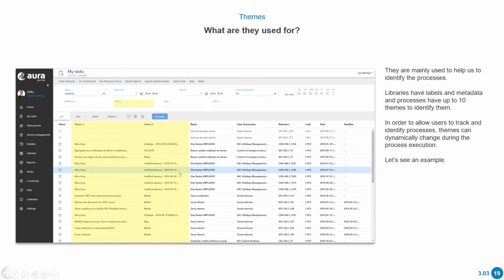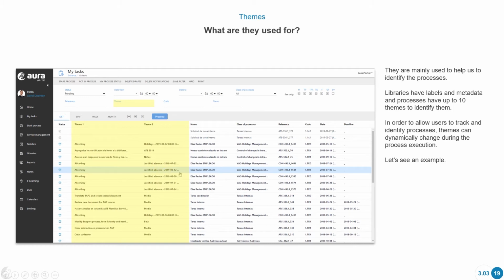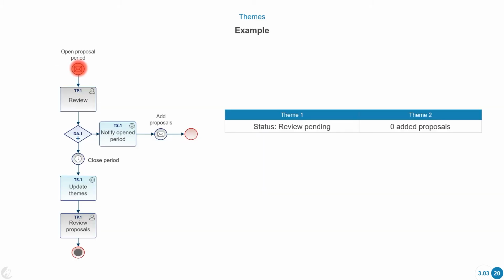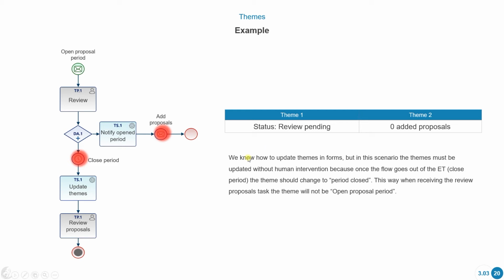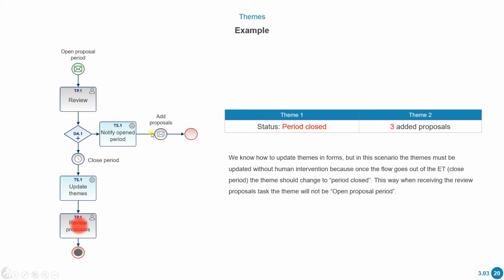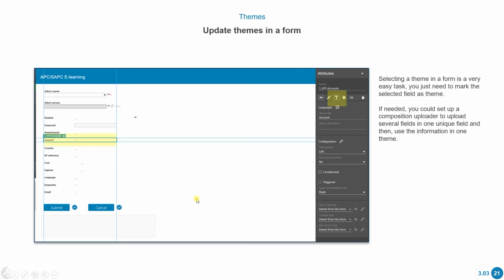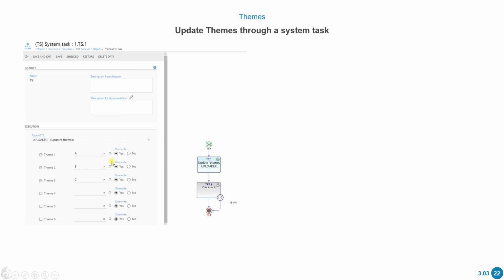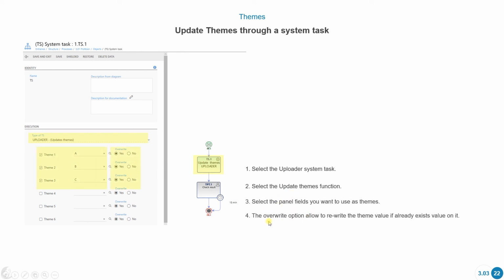BPM course: 3. Advanced Automation | Themes 3.03 04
Uploads in rules, themes, relations, family elements and counters: themes

Description on themes in processes.